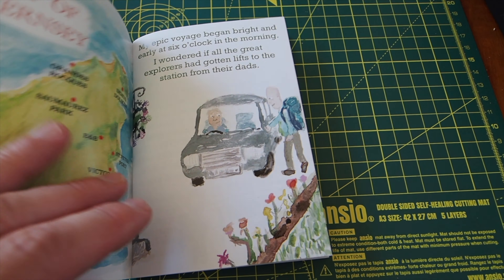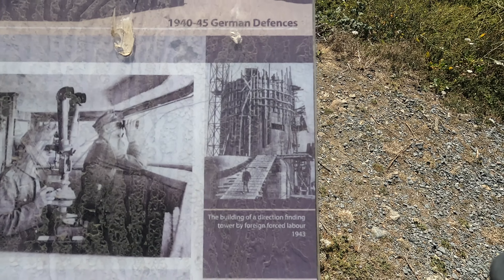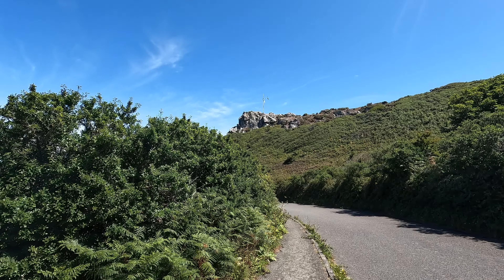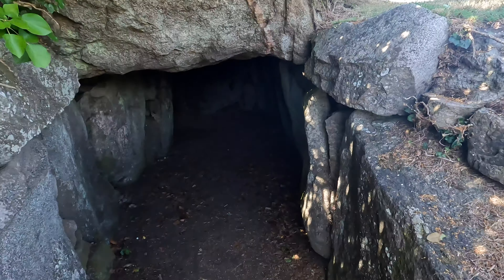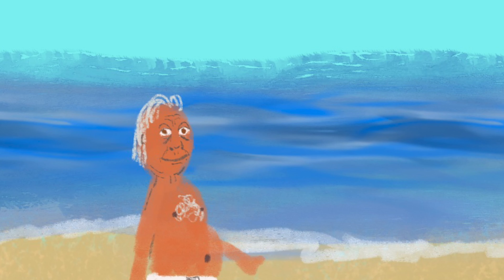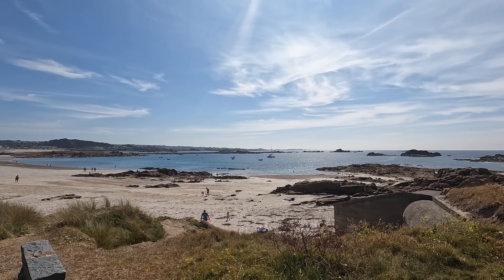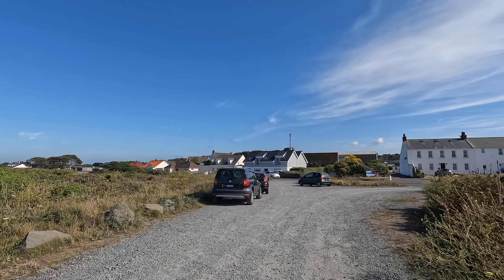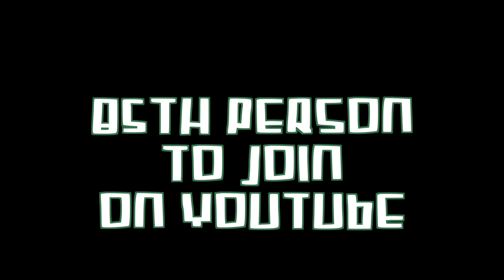Guernsey Coastal Path - Day Two | Torteval to La Grand Rocques | Cool Dudes Walking Club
The second day of a walk on the Guernsey Coastal Path, starting at Torteval and passing the Table De Pions, Creux es Flaies, Vazon Bay, Cobo Bay and Grand Rocques.

Also the Visit Guernsey website is excellent for hiking information, and the guidebook information is all

If you enjoyed this video, and want to help me make more, it would be really great if you joined the Cool Dudes Walking Club. There are two ways to join, each with different benefits.
Or go to this Youtube Channel’s main page and click join to pay a monthly amount via youtube, or both ways if you want to be really cool. All proceeds go towards making more walking videos. Thank you to everyone who has supported me.
Here is the link to the main channel page to join on Youtube.

This was shot on a GoPro Hero Black 10

Music
Shasta - Trinity - Jesse Gallagher
Swans in Flight - Asher Fulero
Marek on keyboard - Prelude No.1 in C Major